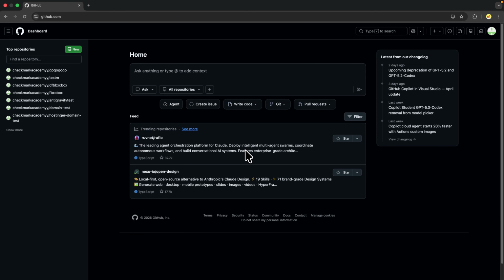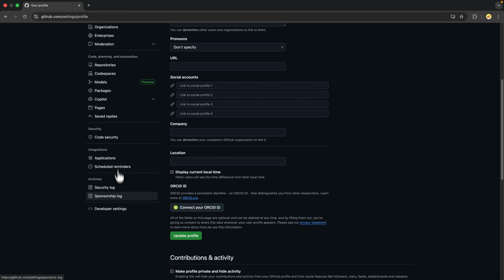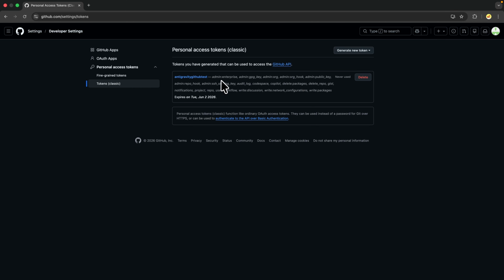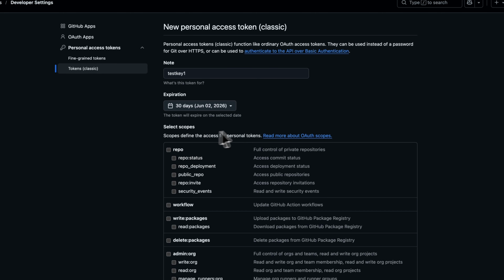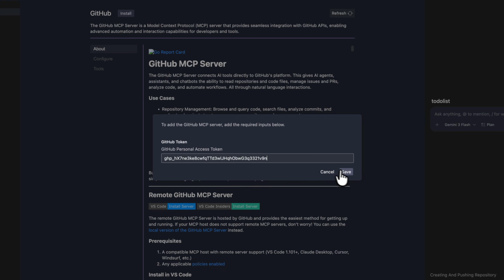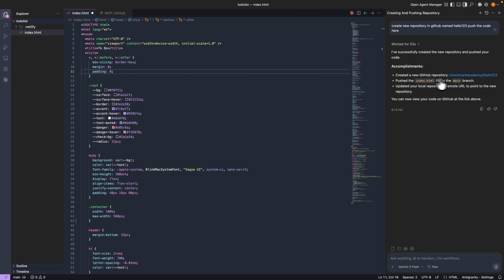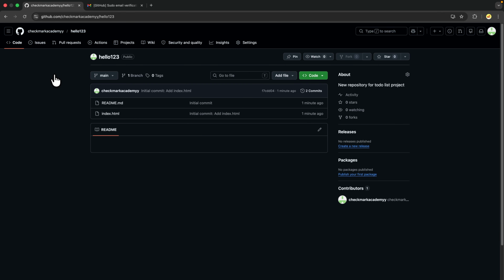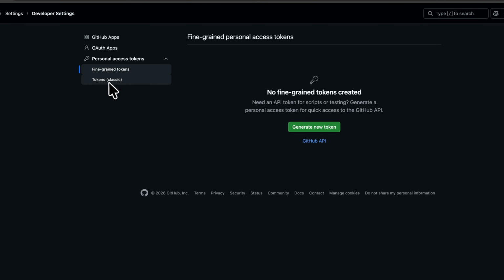How to Create a GitHub Personal Access Token (Step‑by‑Step) 2026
In this tutorial, I’ll show you how to create a GitHub Personal Access Token — something you’ll need whenever you connect GitHub to tools like Antigravity, VS Code, or automation workflows. A token works like a password for apps, but you control exactly what it can access and you can revoke it anytime.

Perfect for beginners who want to integrate GitHub with AI tools or development environments.